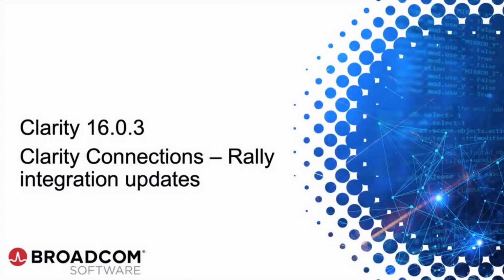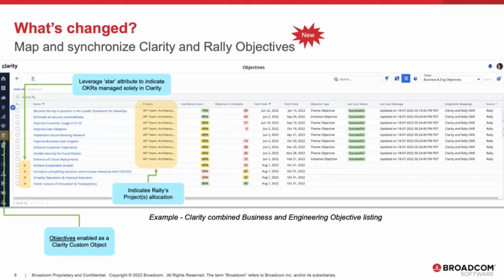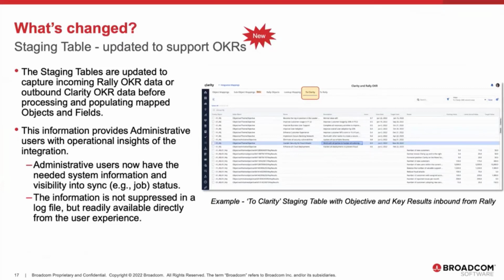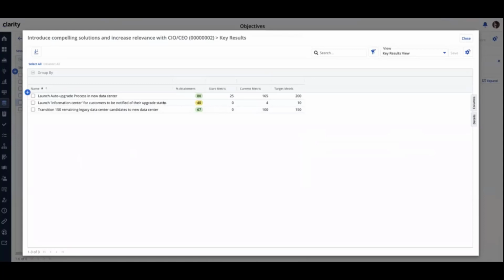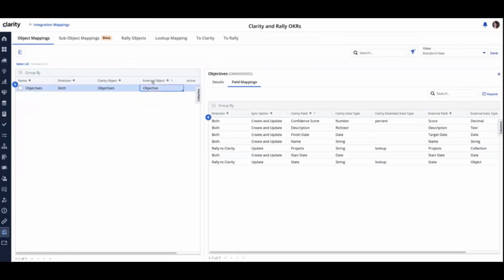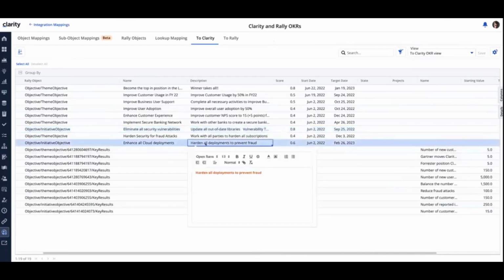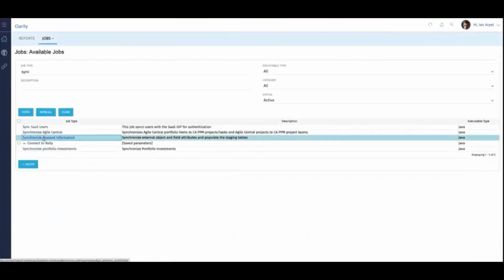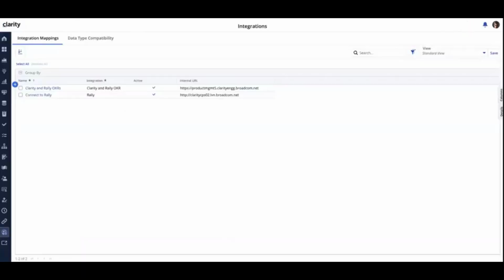Clarity 16.0.3: Enhancements to Clarity Rally Integration